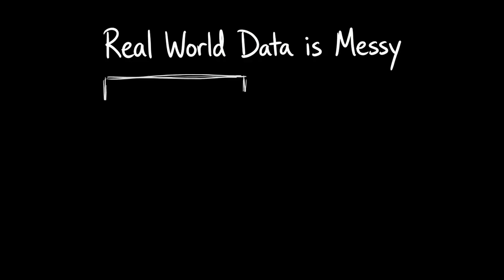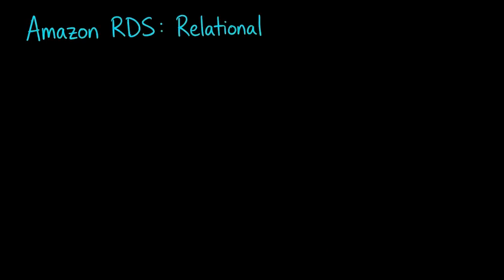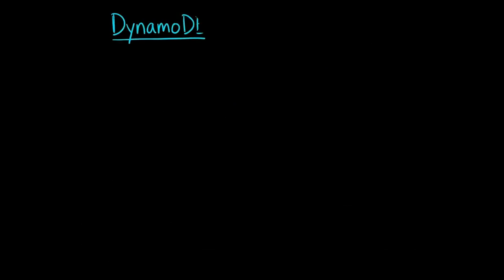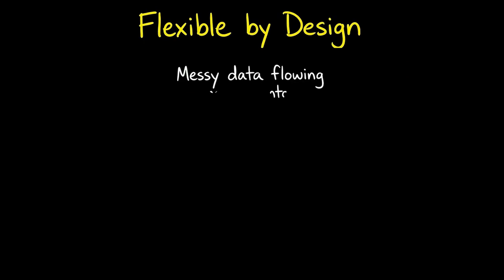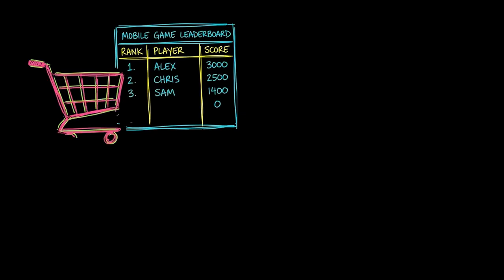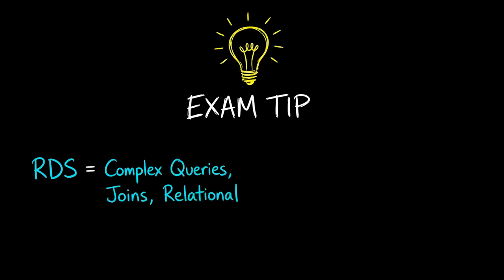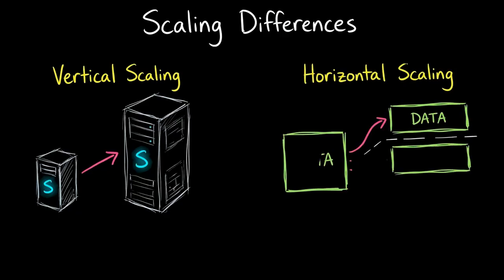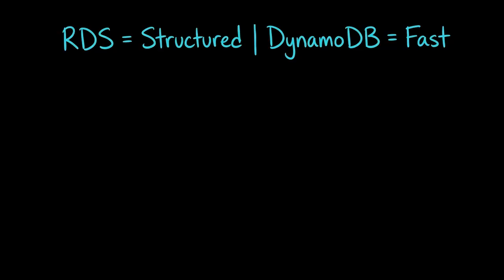Amazon RDS vs DynamoDB Explained Simply | Which Database to Use?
User data is messy and constantly changing. Force it into the wrong
database and your entire application can break. This chalkboard
explainer settles the ultimate AWS database debate — Amazon RDS vs
DynamoDB — what they are, when to use each, how they scale
differently, and exactly how to answer exam questions that test both.

⏱️ TIMESTAMPS
0:00 - What happens when unpredictable data hits the wrong database
0:31 - RDS vs DynamoDB: the ultimate database debate
0:40 - What is Amazon RDS? (Relational Database Service)
0:50 - The strict Excel spreadsheet analogy
1:09 - Why RDS rigidity is actually the point
1:18 - What is Amazon DynamoDB? (NoSQL key-value database)
1:24 - The sticky notes analogy explained
1:44 - When to use RDS
1:49 - RDS for banking, accounting, and ERP systems
1:58 - How RDS handles transactions and data safety
2:12 - The RDS trade-off: scaling limits and cost
2:20 - When to use DynamoDB
2:23 - DynamoDB for shopping carts and game leaderboards
2:31 - Tens of millions of requests per second at millisecond latency
2:52 - 🎓 Exam Tip: RDS vs DynamoDB keywords to memorize
3:16 - How RDS scales: vertical scaling explained
3:33 - How DynamoDB scales: horizontal partitioning explained
3:50 - The big picture: structure vs speed
4:13 - What to watch next (Amazon Aurora)

🧠 WHAT YOU'LL LEARN
✅ What Amazon RDS is and how relational databases work on AWS
✅ What DynamoDB is and how NoSQL key-value databases work
✅ When to choose RDS vs DynamoDB for your application
✅ How RDS handles transactions and protects data integrity
✅ How DynamoDB handles tens of millions of requests per second
✅ The difference between vertical scaling (RDS) and horizontal scaling (DynamoDB)
✅ AWS Certification exam keywords that point to RDS vs DynamoDB

📌 KEY CONCEPTS COVERED
🔹 Amazon RDS (Relational Database Service)
🔹 Amazon DynamoDB (NoSQL Key-Value Database)
🔹 RDS Transactions
🔹 How RDS Scales (Vertical Scaling)
🔹 How DynamoDB Scales (Horizontal Scaling)

🎓 AWS CERTIFICATION EXAM TIPS
See these phrases in an exam question? → Match to the right service:

  ✔ "Complex queries, joins, or relational data"
    → Amazon RDS

  ✔ "Transactions, rollbacks, or data integrity"
    → Amazon RDS

  ✔ "Single-digit millisecond latency"
    → DynamoDB

  ✔ "Flexible schema or unpredictable data structure"
    → DynamoDB

  ✔ "Massive scale, key-value access, or NoSQL"
    → DynamoDB

  ✔ "Tens of millions of requests per second"
    → DynamoDB

Key scaling distinction to memorize:
  RDS = vertical scaling (bigger server, has a ceiling)
  DynamoDB = horizontal scaling (more partitions, virtually unlimited)

➡️ Amazon Aurora Explained — A Cloud-Native Relational Database
   That's Fast Without Oracle or Microsoft Prices

Complex AWS and cloud computing concepts explained clearly on the
No fluff. No filler. Just what you need to know.

👍 If RDS vs DynamoDB finally clicked, drop a like —
   it helps other developers and students find this video.